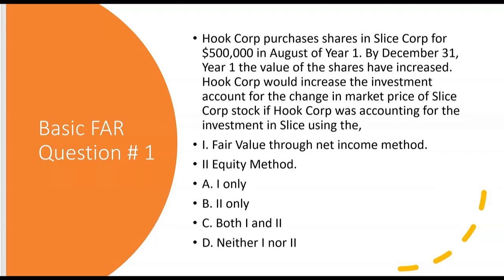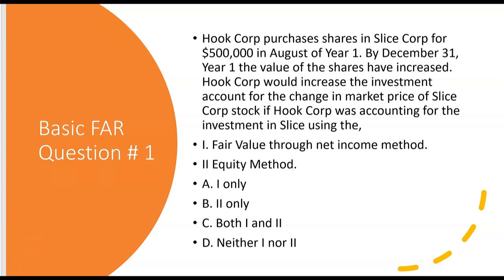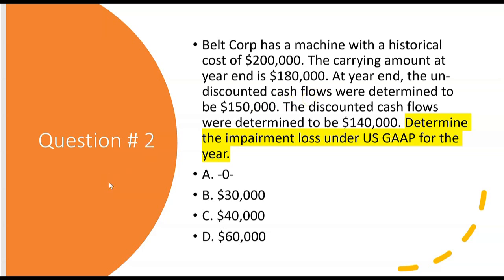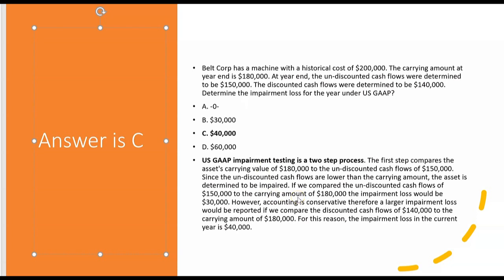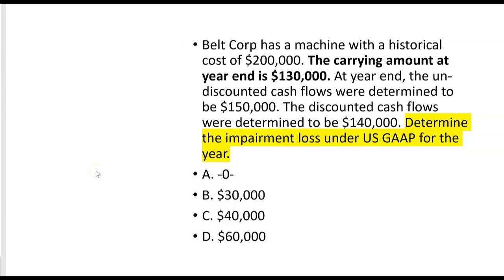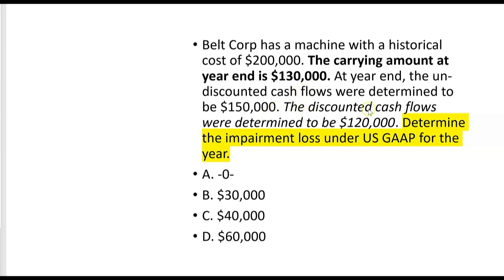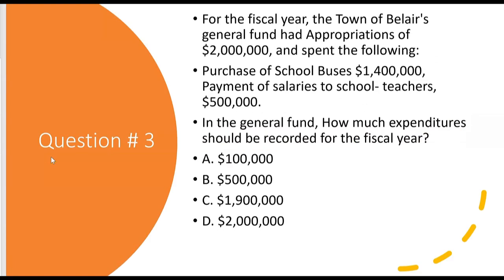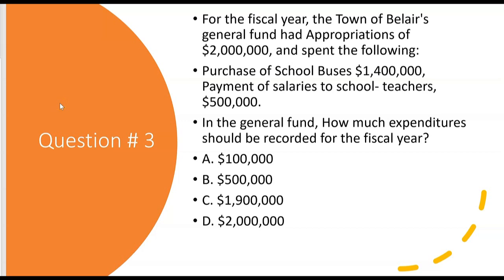Did You Fail FAR? By Darius Clark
The CPA FAR Exam requires a candidate to know the basics. If you failed the CPA FAR Exam, watch this video and pass the CPA Financial accounting and reporting exam next time.